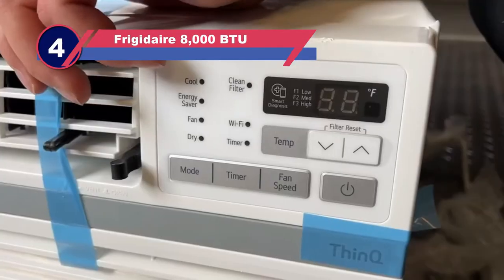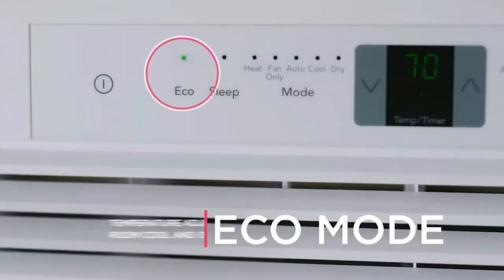Best Window Air Conditioner With Heat of 2024 [Updated]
Are you thinking of buying the Best Windows Air Conditioners With Heat? Then the video will let you know what is the Best Windows Air Conditioners With Heat on the market right now.

Initially, they have worked with tons of traditional  Best Window Air Conditioner With Heat. However, finally, they narrow down the list with the five top-notch products by considering the design, features, usability, and overall performance.

To provide you the Best Windows Air Conditioners With Heat, our team never forgets to check the record of the manufactures. That’s how we have chosen the Best Windows Air Conditioners With Heat that you can rely on. Let’s dive into the video reviews to get your best desire products.

Slowly by Tokyo Music Walker